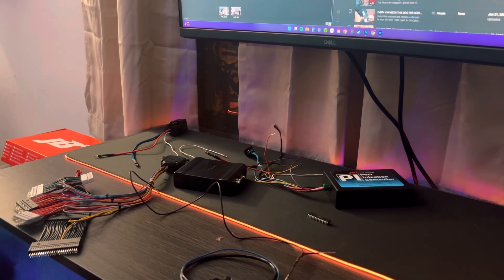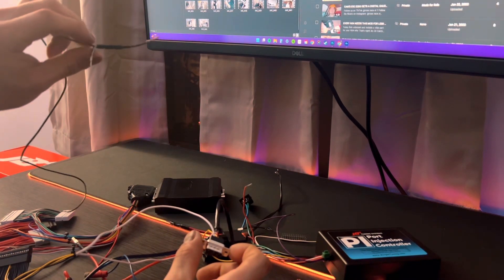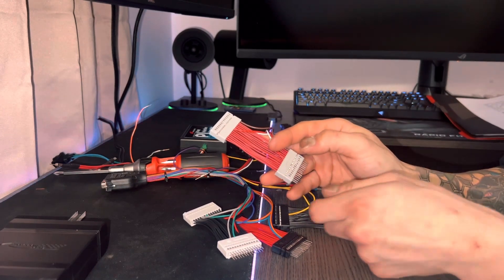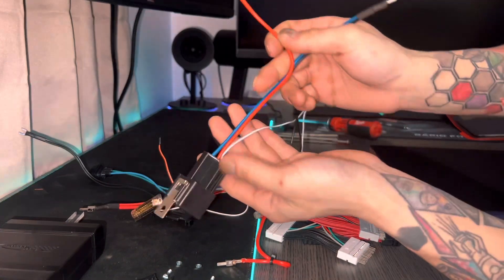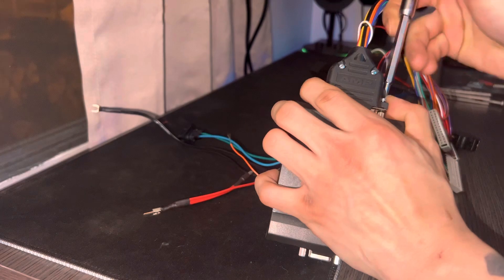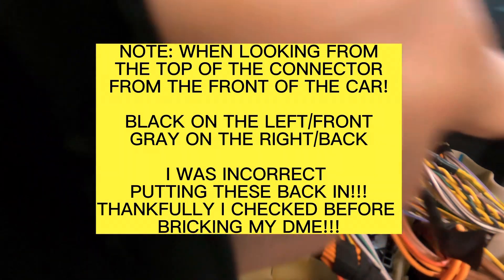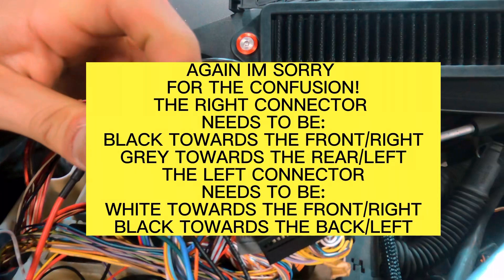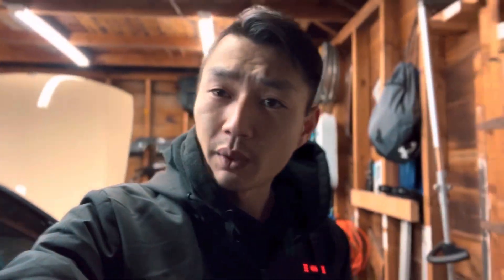JB4 WIRELESS, 2STEP, ANTILAG,& PORT INJ. CONTROLLER INSTALL N54 335I! THE ROAD TO 600WHP (PART VII)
The Road to 600WHP Continues in Part VII!!!
Today Ricer Rob walks you through a detailed wiring guide and installation of BMS JB4 WIRELESS, BMS JB4 ANTILAG, BMS JB4 2STEP, and the BMS JB4 PORT INJECTION CONTROLLER!
The most stressful and heavily researched part of the entire series!
Sorry for the confusion when re-plugging in the connectors to the DME Right Connector, hopefully my notes show the correct information in an easy to understand manner!